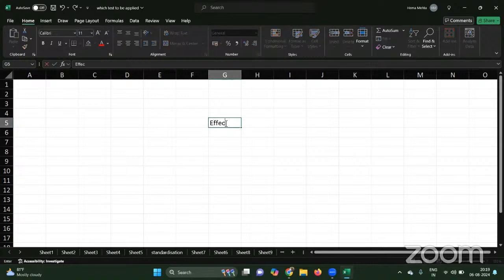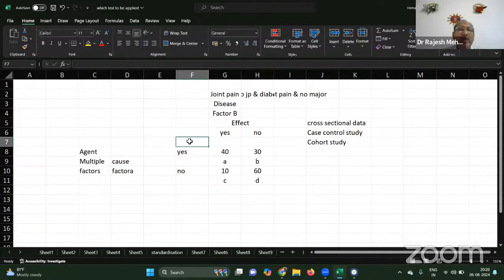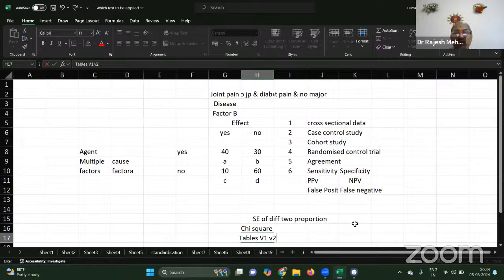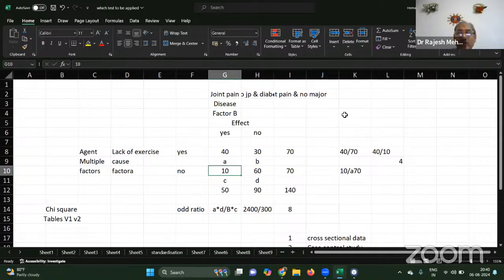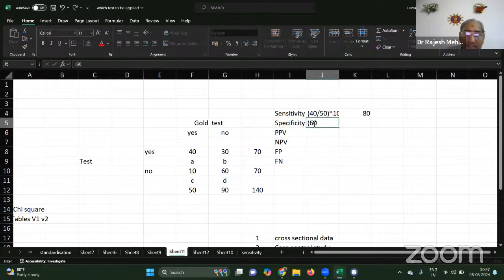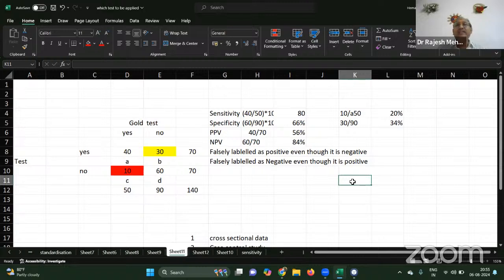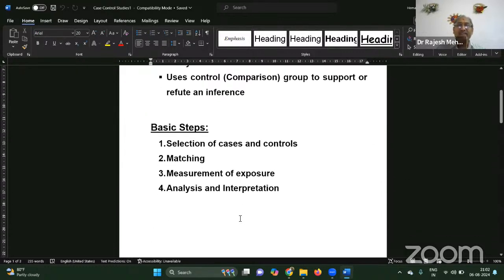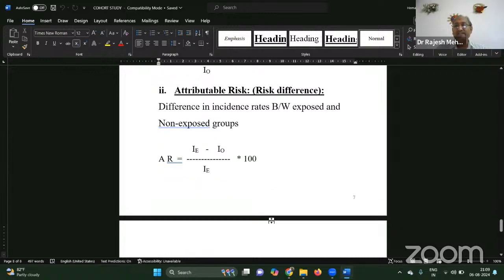Session 09 - 23rd batch of National Certificate Course on EB&RM by Dr Rajesh Mehta